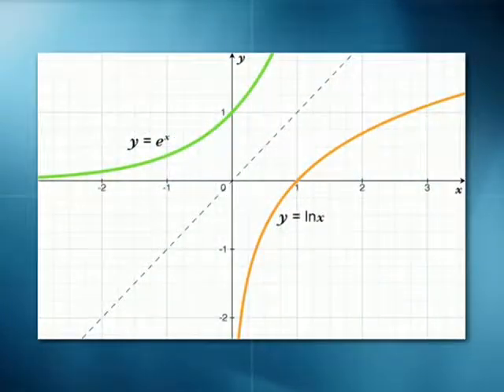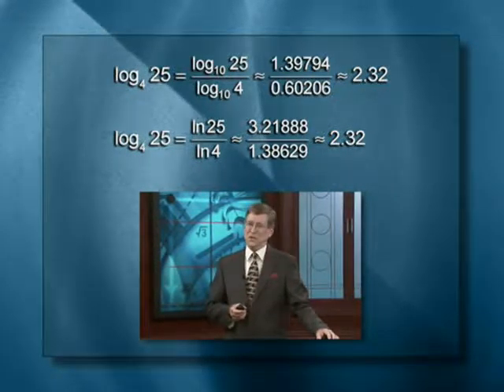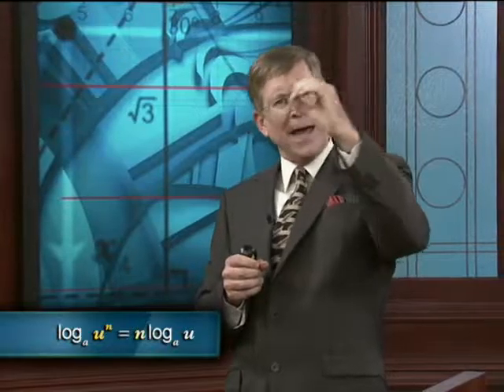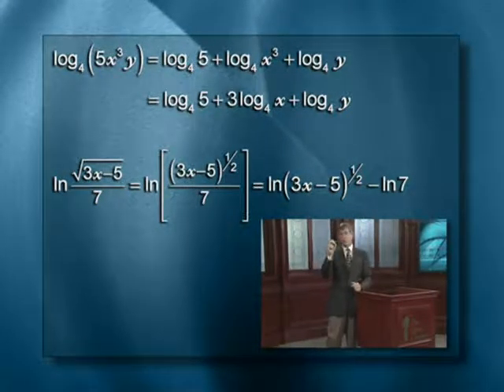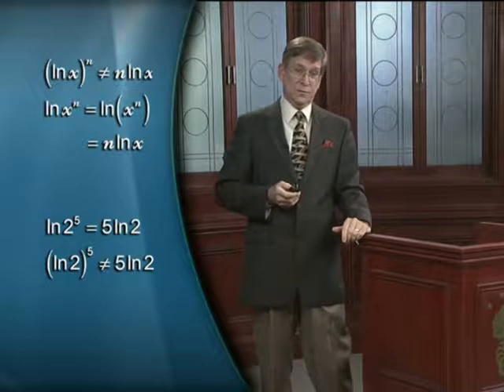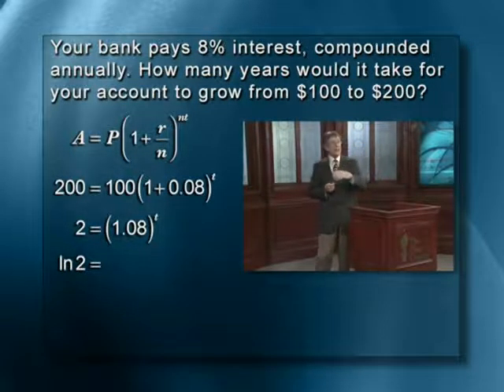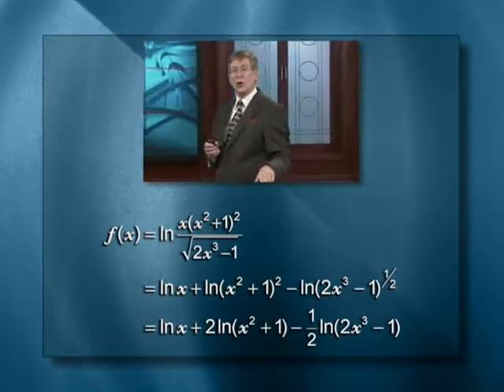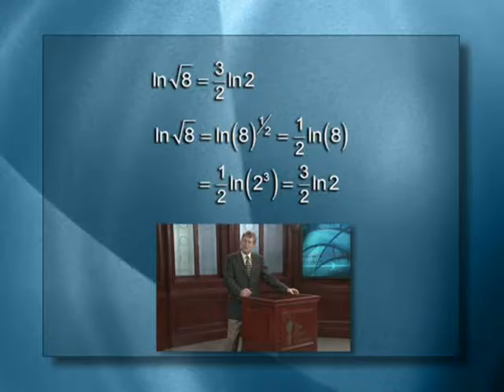09 Properties of Logarithms